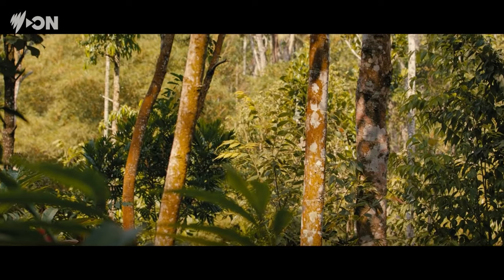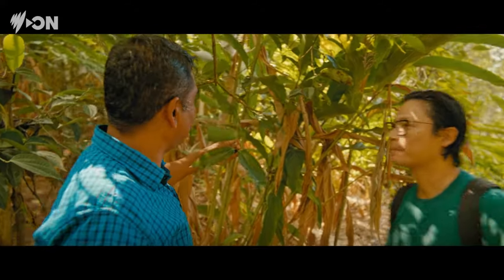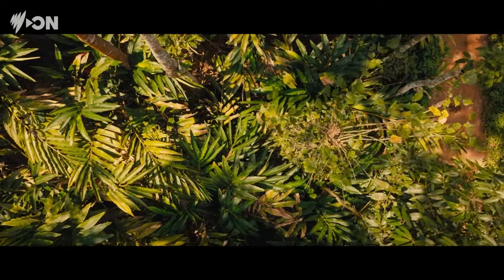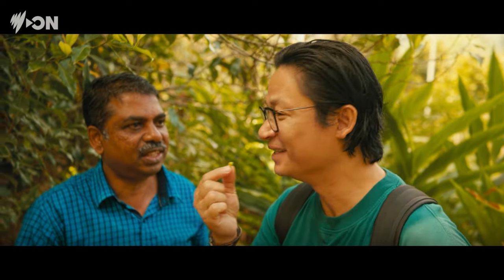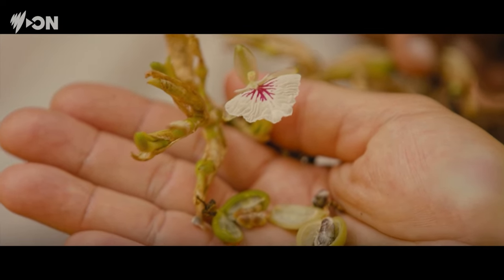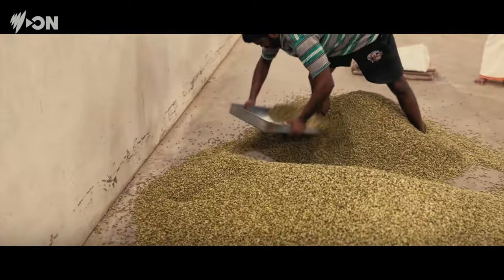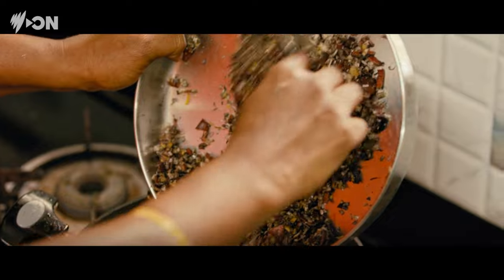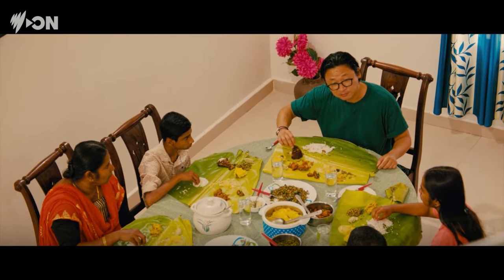"Have a spicy day" | Sneak peek of 'Luke Nguyen's India' EP 4 | Available on SBS & SBS On Demand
In this episode Luke Nguyen visits the lush plantations of spices in Thekkady and then tours Madurai, the spiritual heart of Tamil Nadu, to find hidden gems with the help of a local food journalist.

'Luke Nguyen's India's' series follows Luke as he circumnavigates southern India, discovering the sounds, colours, and cuisines of the region, meeting local cooks and chefs, who introduce him to the world of Indian cuisine.

About SBS On Demand: Home to over 15,000 hours of incredible stories, SBS On Demand is streaming as it should be - free, unlimited and accessible anytime and anywhere you want it to be. Ready to demand something different?